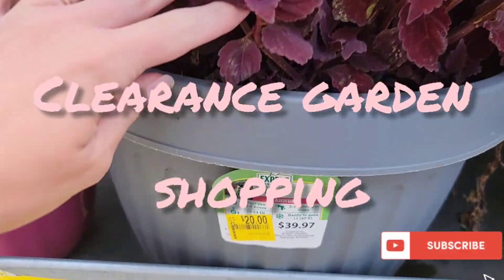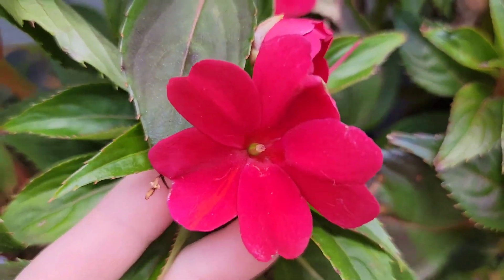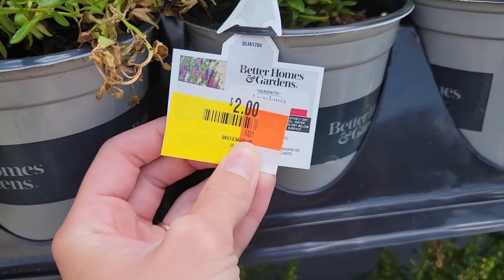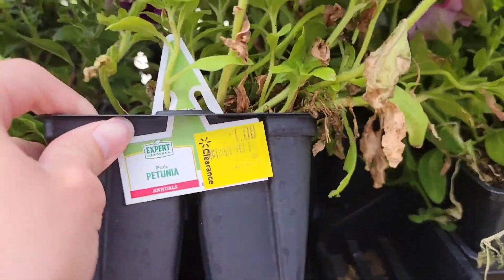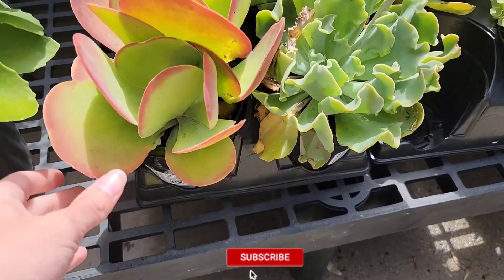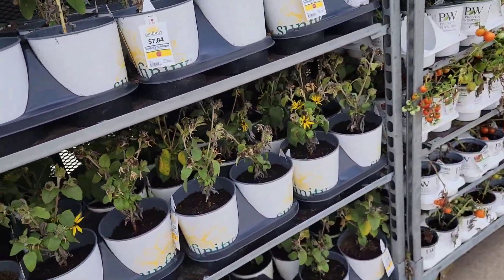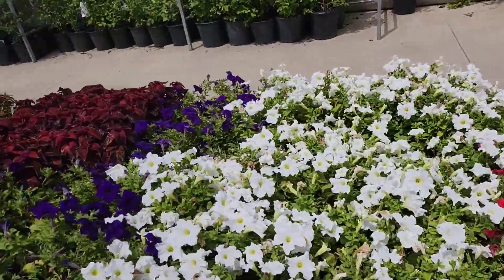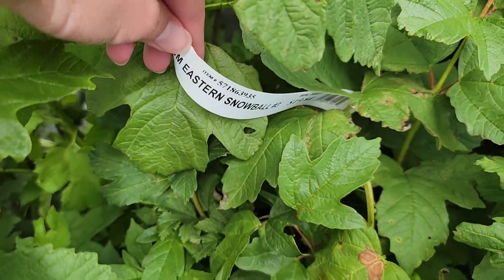Clearance Garden Shopping 🏵🌸🌺🌿